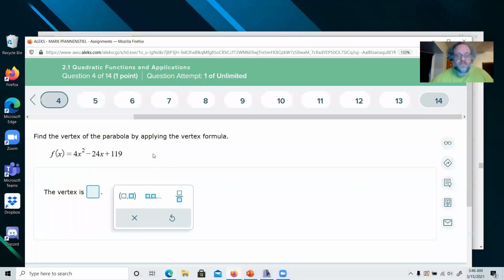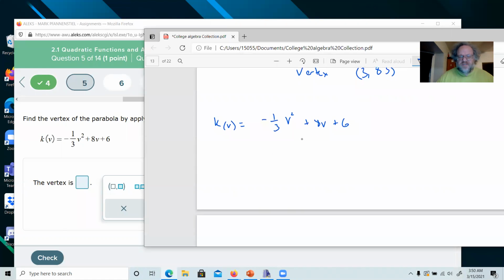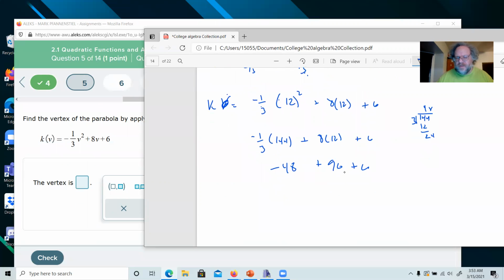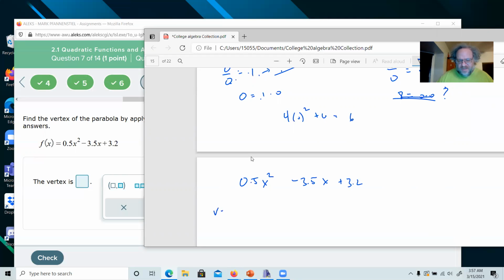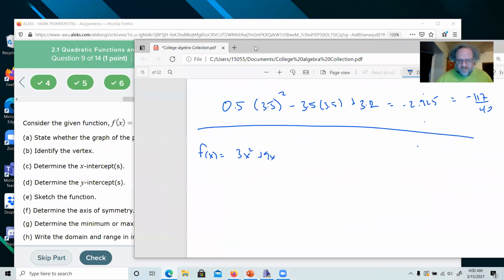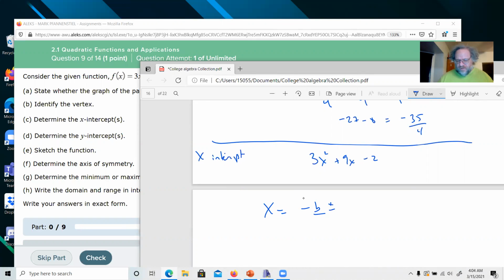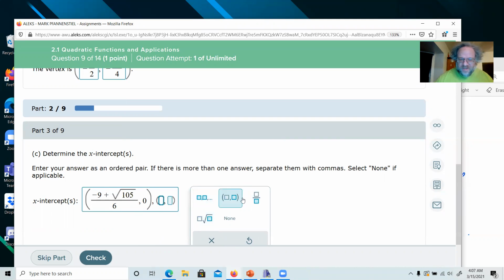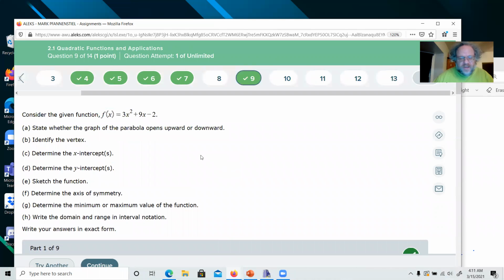Section 2.1 Homework walk-through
homework walk through selected problems 4-10